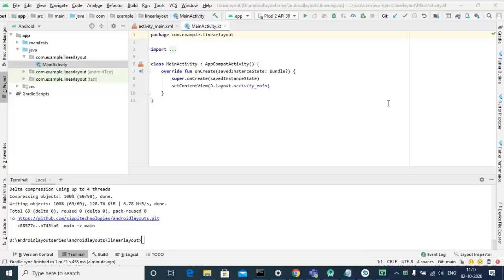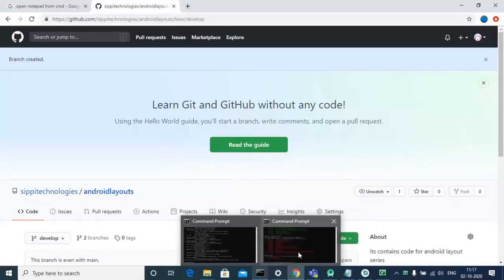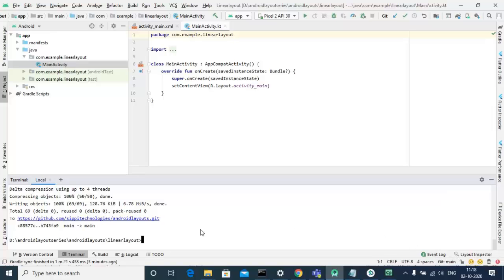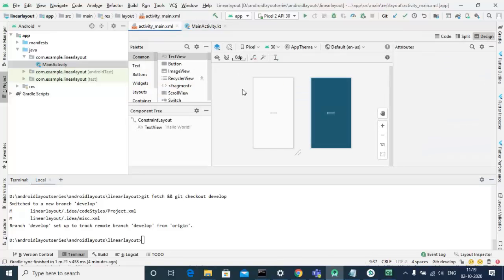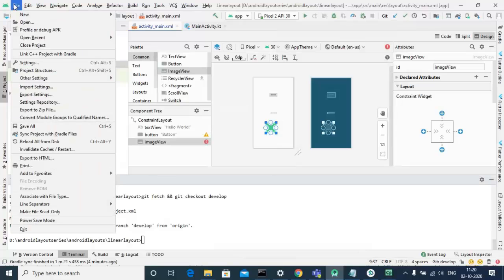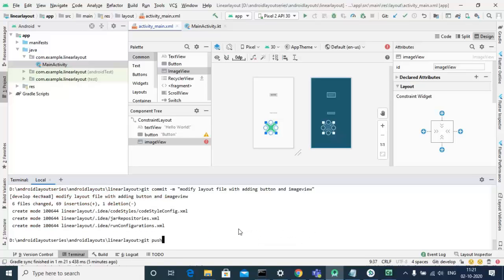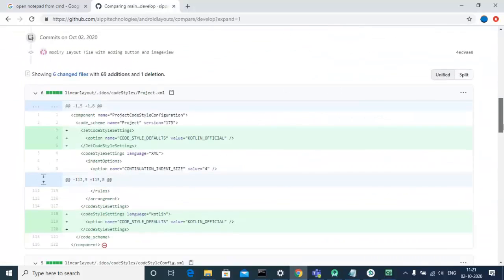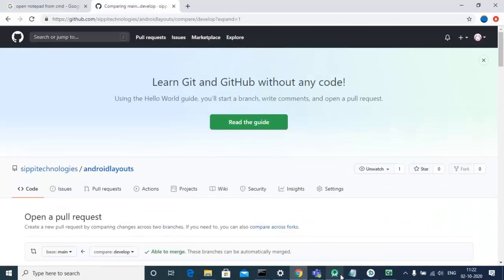Branching Made Easy: Tips and Tricks for GitHub Users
Welcome to "Branching Made Easy: Tips and Tricks for GitHub Users"! In this quick guide, we'll simplify the branching process in GitHub, making it easier for you to manage your projects and collaborate with others. Whether you're a beginner or looking to brush up on your skills, you'll learn:

What branching is and why it’s essential
Step-by-step instructions for creating and merging branches
Best practices for effective branching strategies
Common pitfalls to avoid and tips to streamline your workflow
Join us as we demystify GitHub branching and empower you to enhance your version control skills.